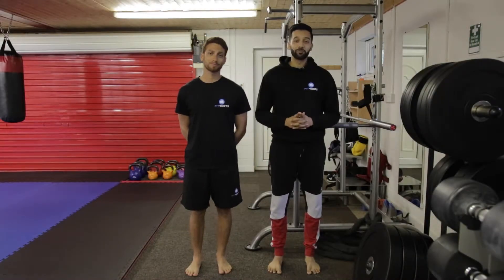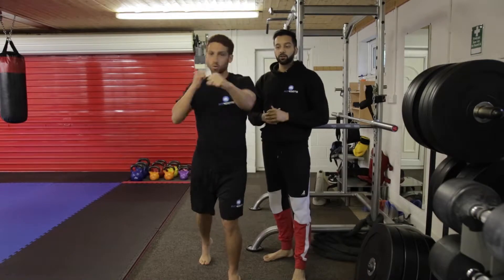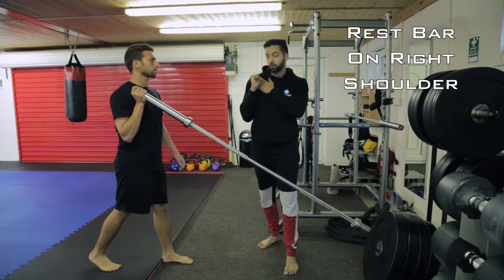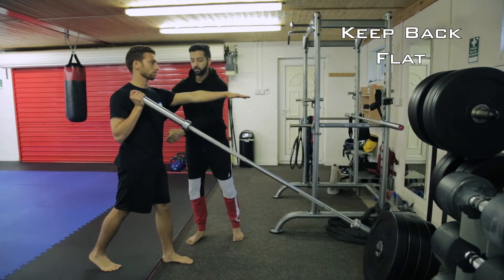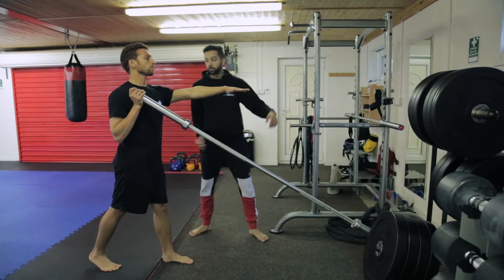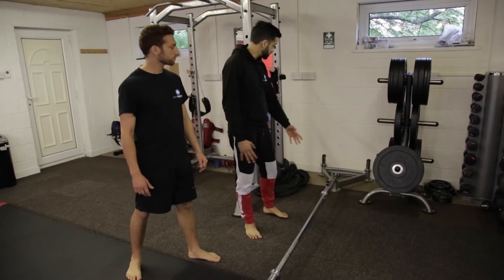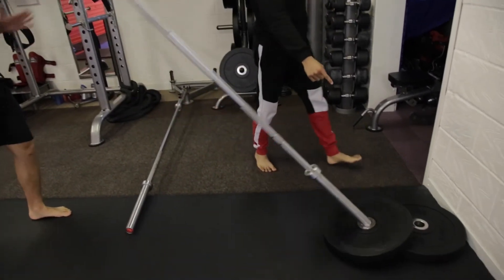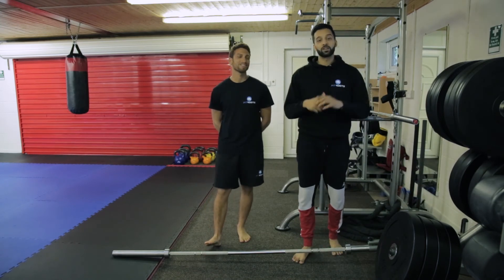How To Do A Land Mine Press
Watch and listen to this video from our Instructional Video Series, to learn how to be more explosive and build functional power throughout your body!

A landmine press also known as a weighted punch is a great exercise to help generate the force necessary when throwing explosive punches! The above video demonstrates how to do the exercise with proper form and technique, a vital exercise to increase ones punching power!

Do you want to know how to punch with more power and increase your explosiveness?

If so, then this is made for you.

Thanks to Rakesh K Jhalli for the great videography!